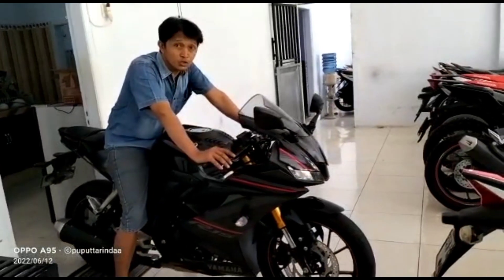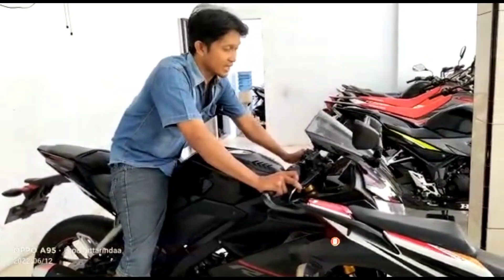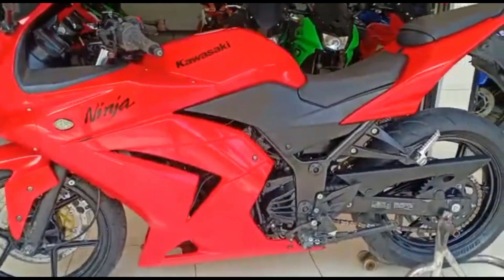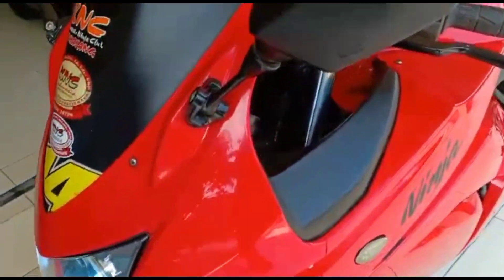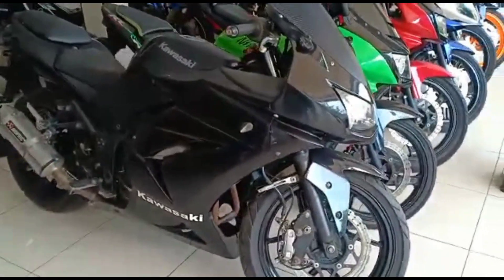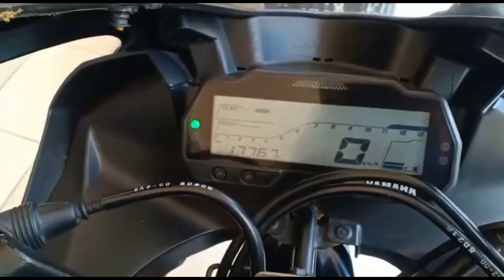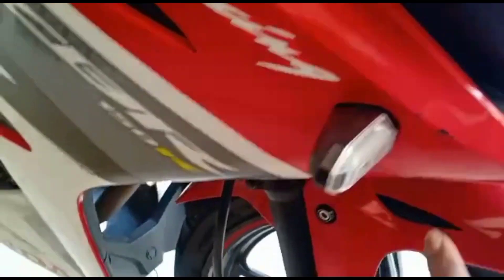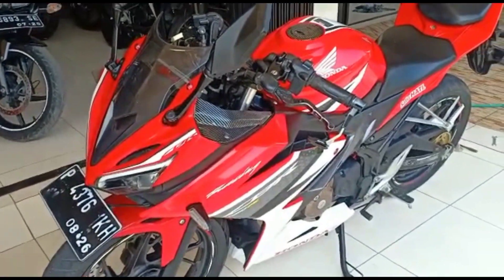REVIEW!! 3 UNIT MOTOR SPORT HARGA 20 JT AN GAES!!😛